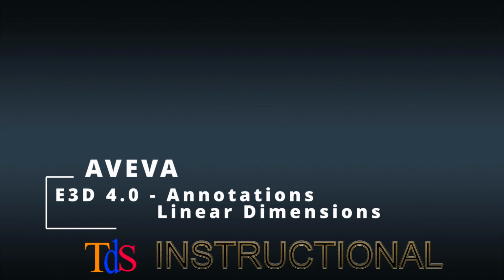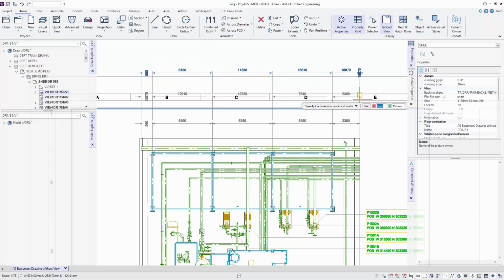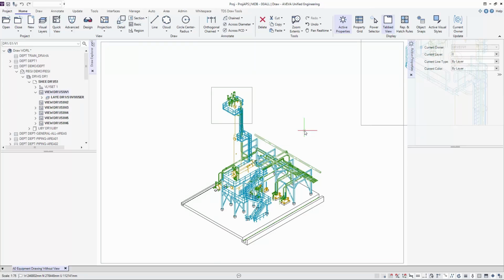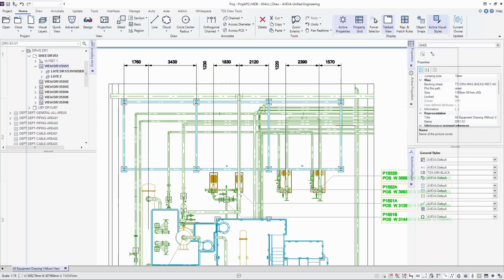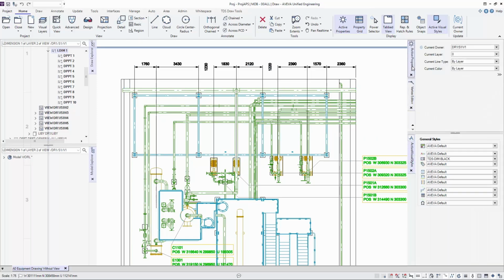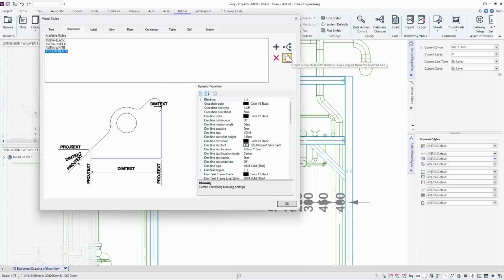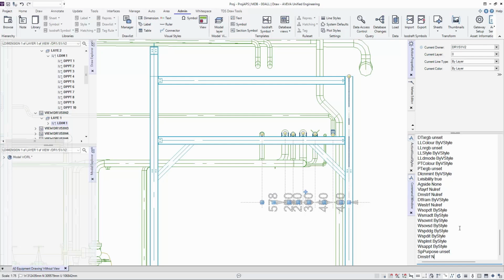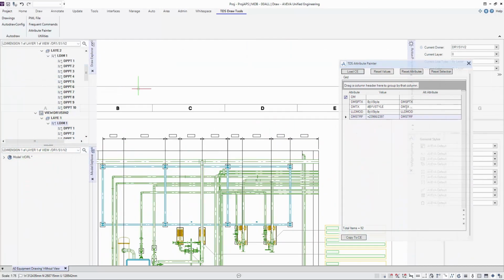Unified Engineering 3D (E3D 4.0) Annotation – Part 3: Linear Dimensions and Visual Style Control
Welcome to Part 3 of our Unified Engineering 3D (E3D 4.0) Annotation Series.

In this session, we move from labeling to dimensioning, focusing on how to create intelligent and consistent linear dimensions in E3D Design.
You’ll learn how to:

Use chain, combined, and baseline dimensions effectively

Apply intelligent snaps (P-points, P-lines, and Items) linked to the 3D model

Edit and add dimension points using the Vertex and “+” handles

Manage and update dimension styles through the visual style system

By mastering these tools, you’ll be able to produce clear and coordinated drawings that update automatically with model changes.

🔹 Next video: We’ll continue with Angular and Radial Dimensions — extending your annotation skills further.
🔹 Previous parts: If you missed Part 1 or Part 2, follow the playlist to watch the full learning series.

About TDS Engr Solutions Pte Ltd
TDS provides engineering IT solutions and training for AVEVA E3D / Unified Engineering.